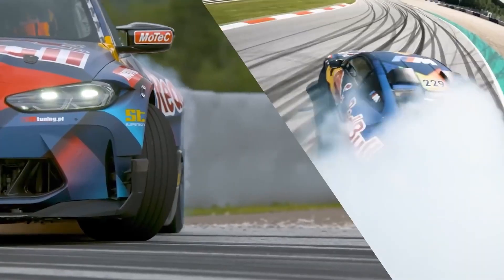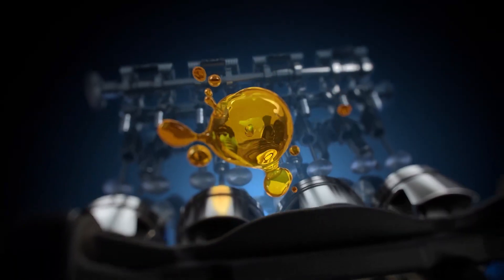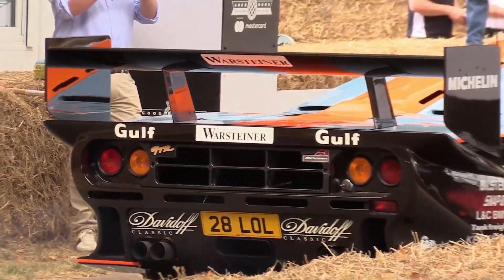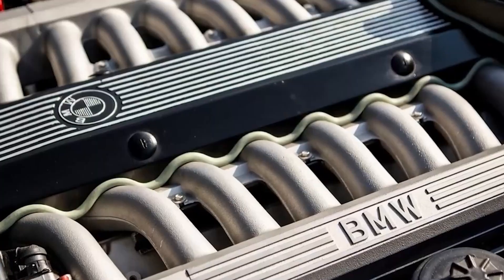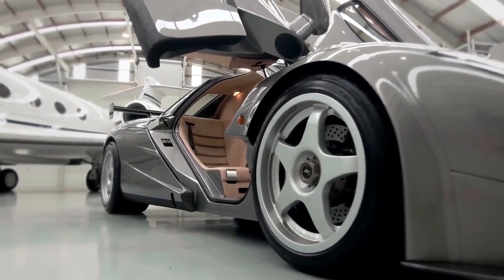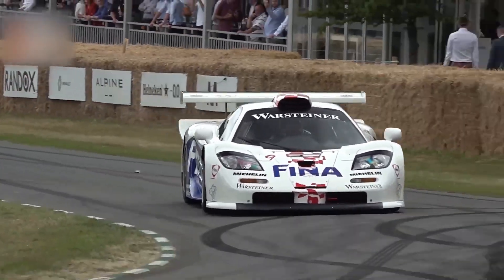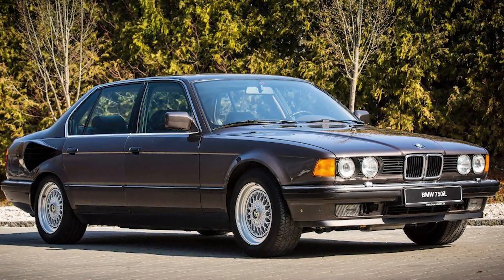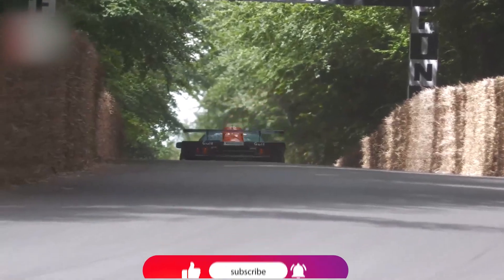Why This BMW Engine Was Too Perfect for Formula 1 | S70/2 Deep Dive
Inside the BMW S70/2 V12: The Formula 1 Engine Hiding in a Road Car
What if we told you that one of the most iconic road cars in history—the McLaren F1—was powered by a Formula 1 engine BMW never used in its own lineup?

In this deep dive, we uncover the untold story behind the BMW S70/2—a naturally aspirated 6.1-liter V12 that was too advanced, too ambitious, and too perfect for mass production. Built in secret by BMW Motorsport and engineered beyond Gordon Murray’s wildest dreams, this was a one-off engine created for one purpose: to make the McLaren F1 the greatest car the world had ever seen.

🔧 Specs:

618 HP at 7,400 RPM

650 Nm torque at 5,600 RPM

12 individual throttle bodies

Dry sump lubrication

0 turbochargers. 100% raw V12 power.

Was this the greatest engine BMW ever built—or the most untouchable?

🕵️‍♂️ Discover the engineering, the mystery, and the madness behind this forgotten automotive legend.